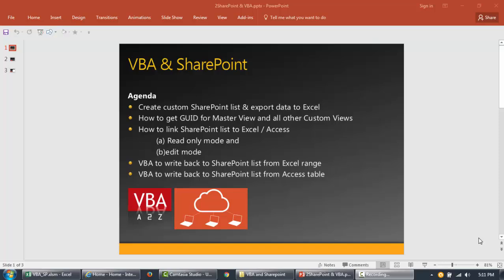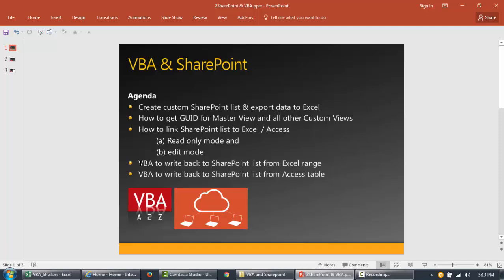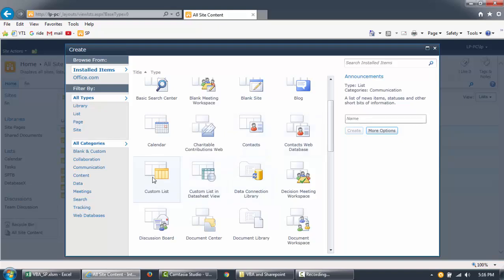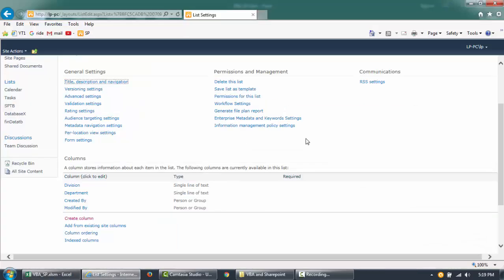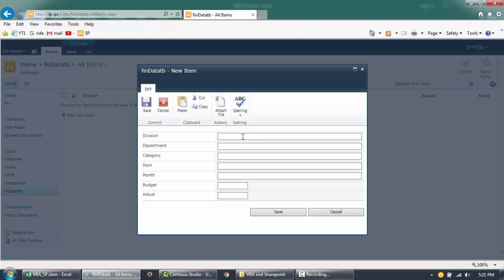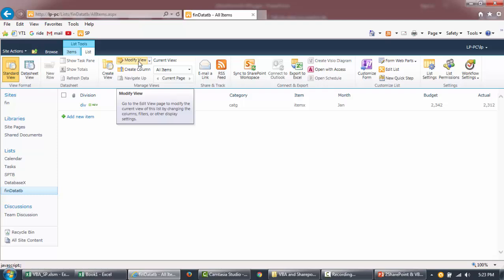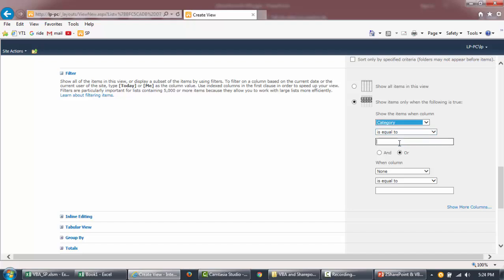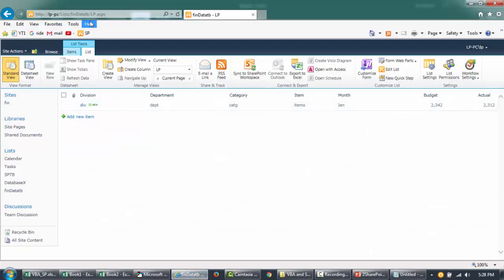How to create Custom SharePoint List and get GUID. SharePoint Automation using VBA - 1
Everything you need to know about working with SharePoint Server using VBA. Most importantly teaches you in layman's term how to use ADO, SQL in your VBA Program to manipulate data in Server.